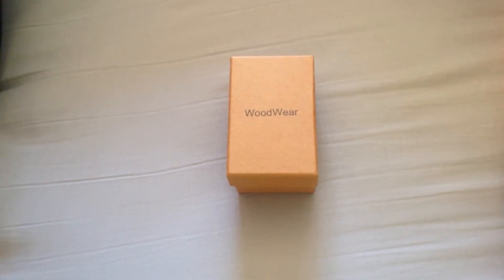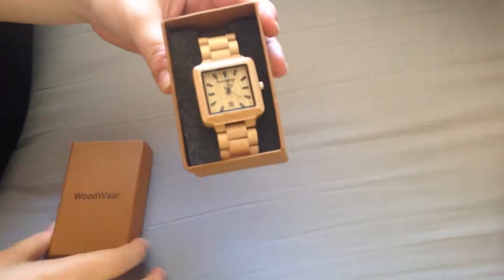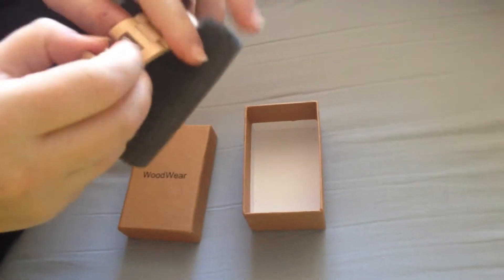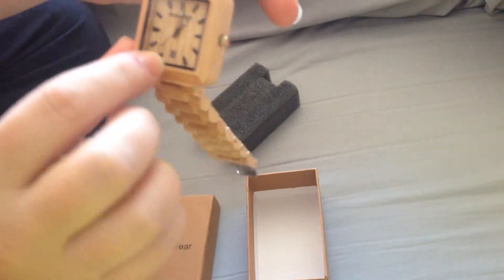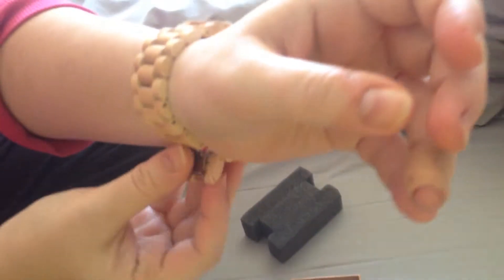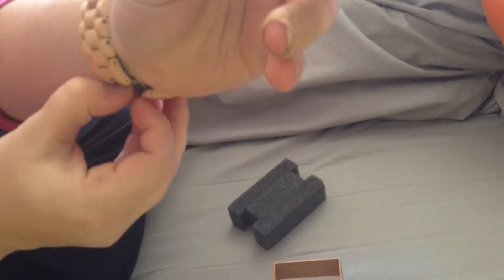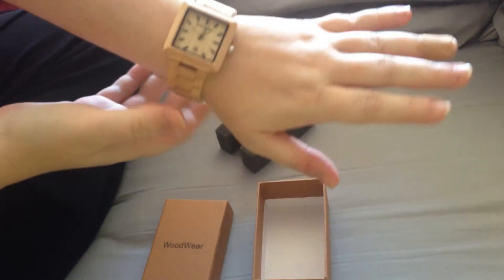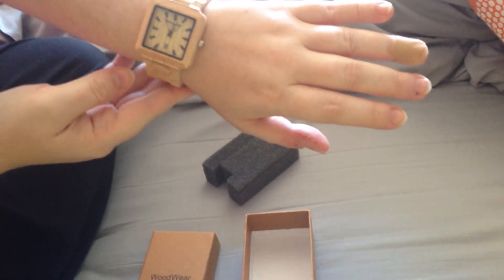WoodWear.ca Canadian Maplewood watch- bassgiraffe's Thoughts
A short video of our new WoodWear.ca Maplewood watch.